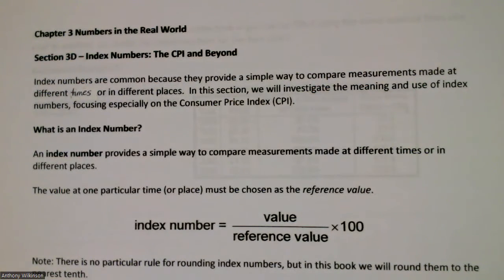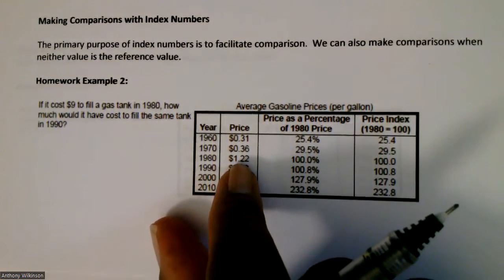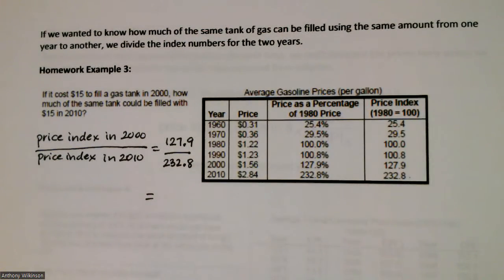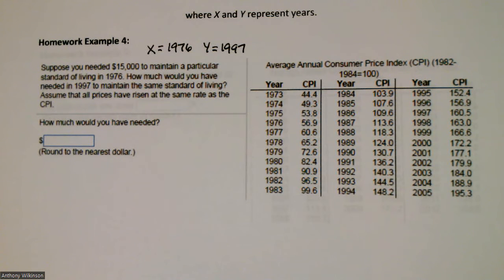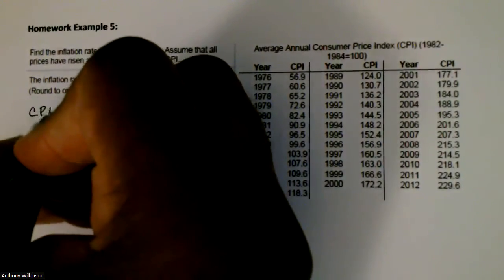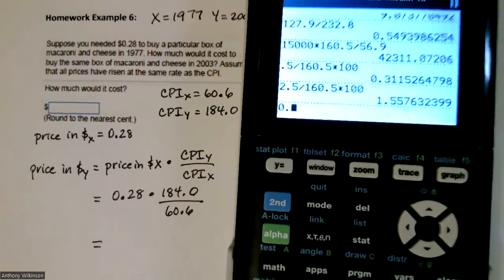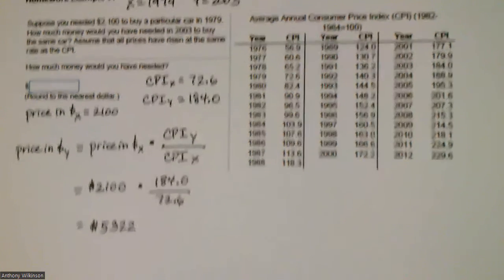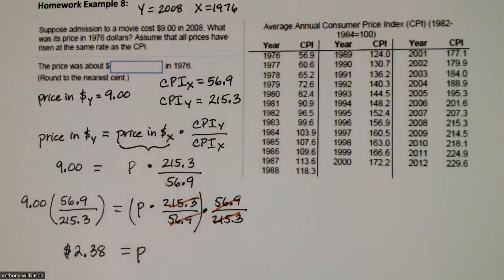MATH 1213 Section 3D Index Numbers: The CPI and Beyond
This video provides a discussion of Section 3D Index Numbers: The CPI and Beyond